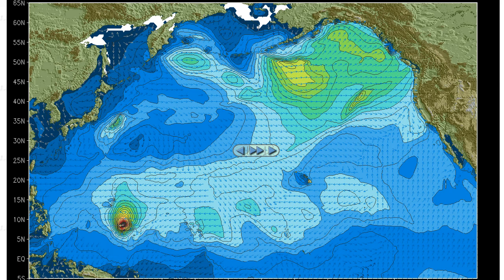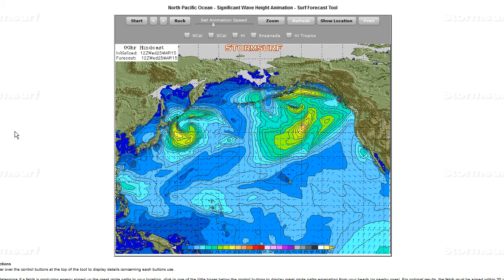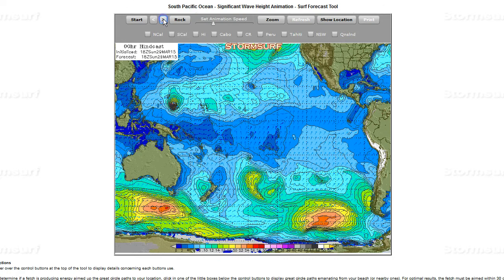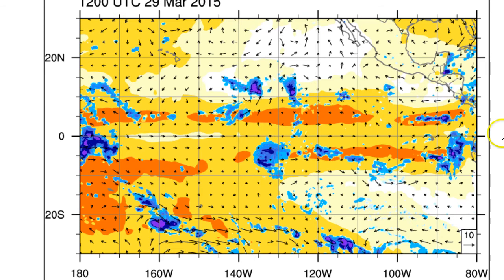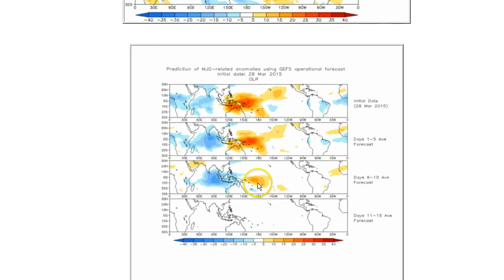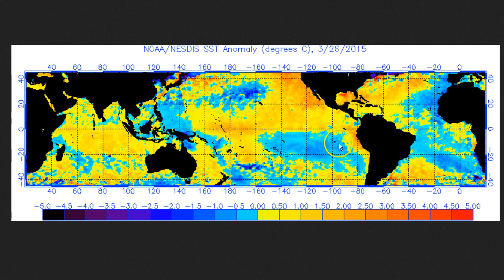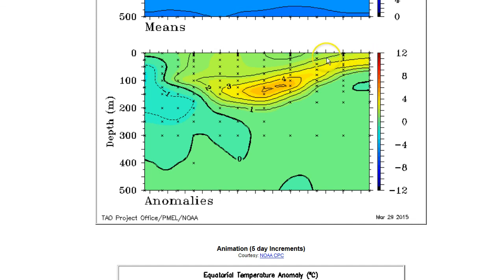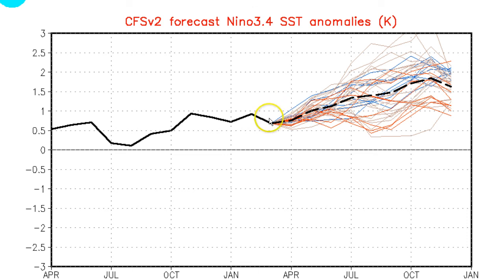Stormsurf Video Surf and El Nino Forecast for Sun (3/29/15)